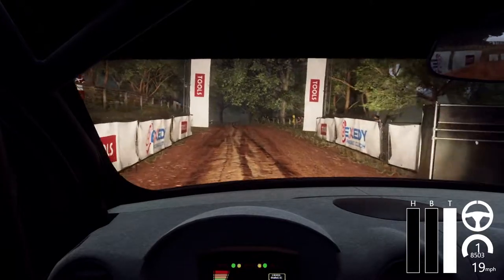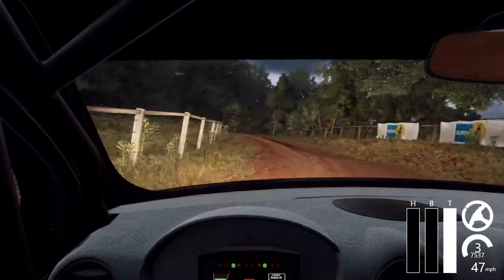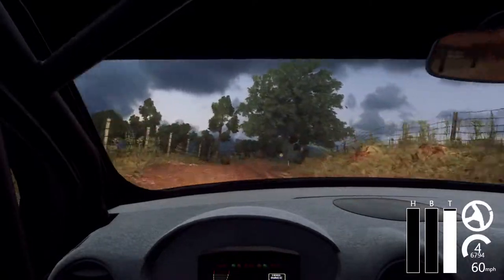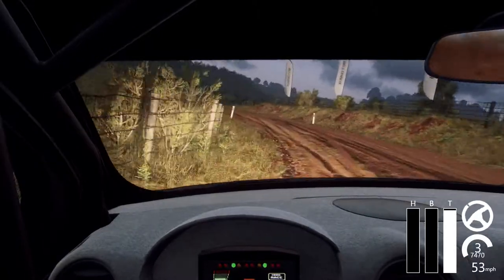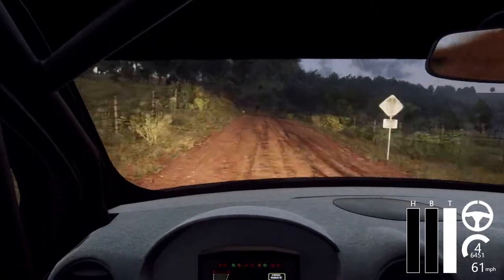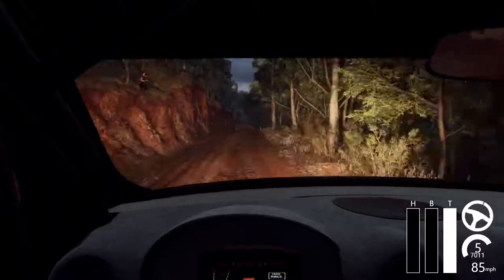Noorinbee Ridge Ascent - Club Championship 5 - Event 2 Stage 3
New videos will be posted there! This was a disaster!  Do a barrel roll!  And then get stuck in the trees, drive up a cliff wall, and screw up your shifts while escaping!

Current Rig:
Simucube 2 Pro
Sparco R383 w/Ascher B16M-USB
Turn Racing R8 LMS (for non-rally)
Heusinkveld Sprint Pedals
Thrustmaster Sparco Handbrake TSS+ as sequential shifter
Thrustmaster Sparco Handbrake TSS+ as handbrake
Playseat Sensation Pro w/custom shifter mount
Extreme Sim Racing Triple TV Stand
3x Asus VG279QL1A 1080p Monitors
DSD Button Box

Thanks to Rally Technical for the tunes!